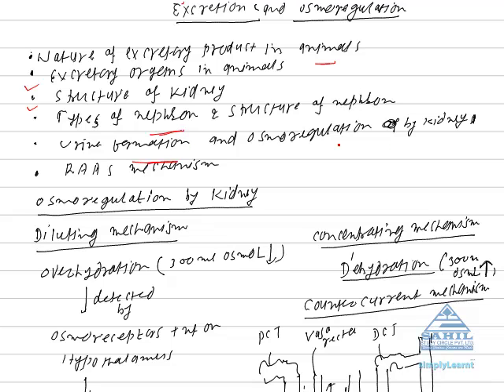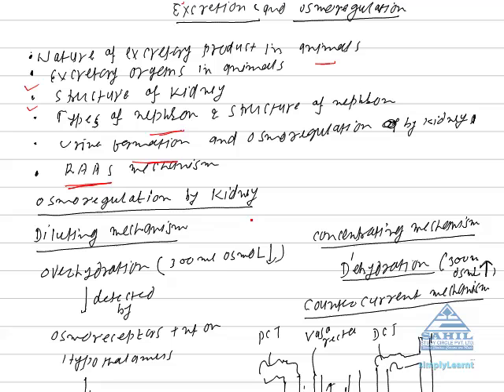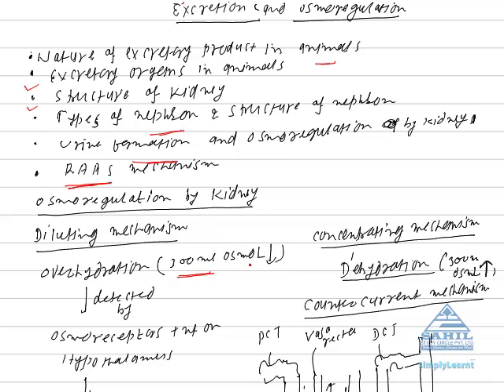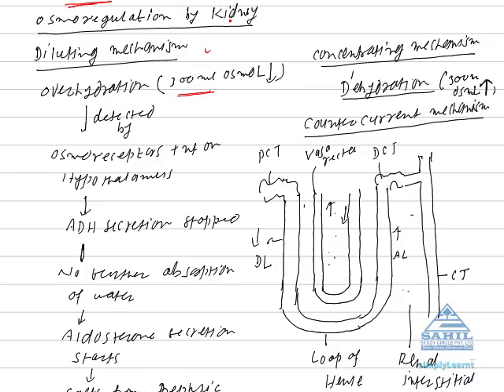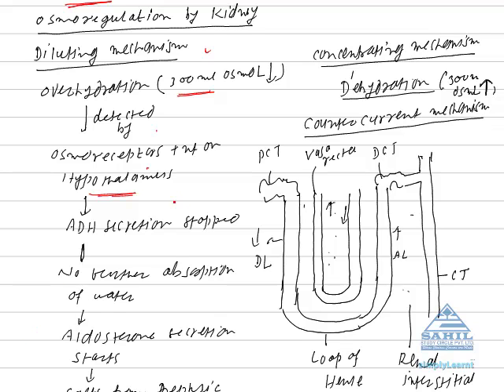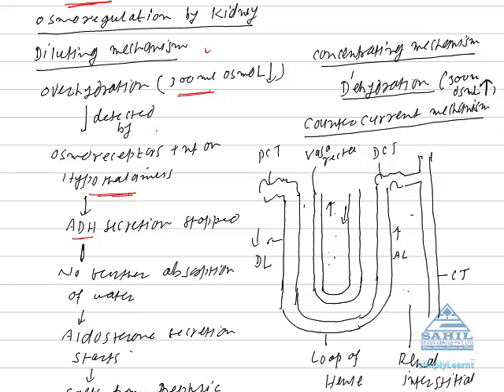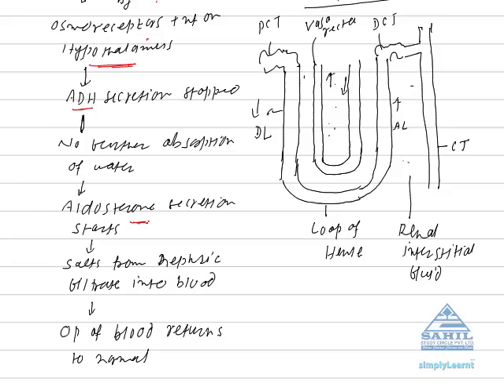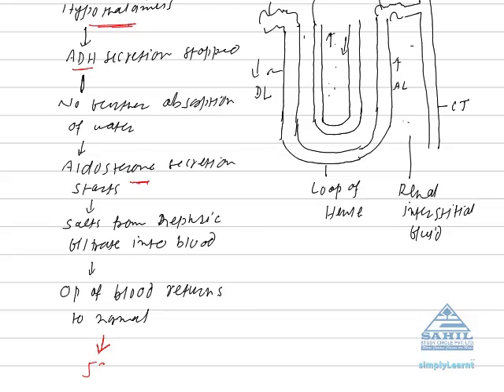Excreation and Osmoregulation-1 at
This video briefly describes all the important topics of Excreation & Osmoregulation in animals that is asked in various entrance examinations like AIPMT, DPMT, AFMC, Manipal etc. This video has been created jointly by SimplyLearnt and Sahil study circle to enable students to crack the entrance examinations.